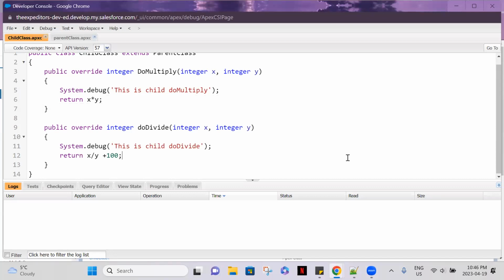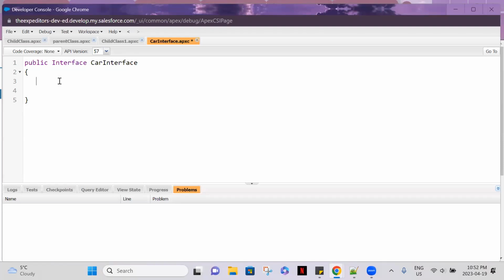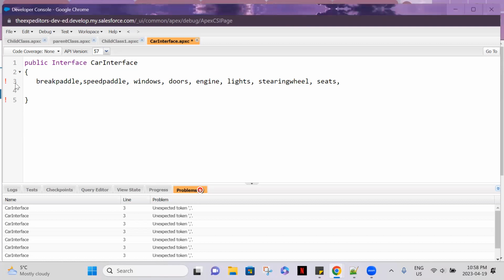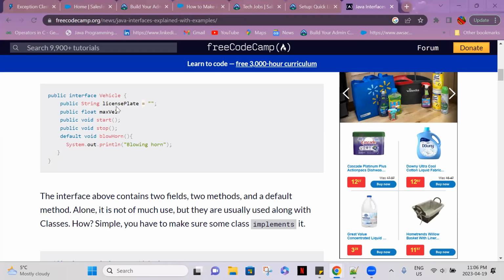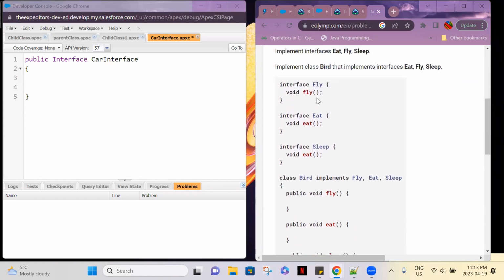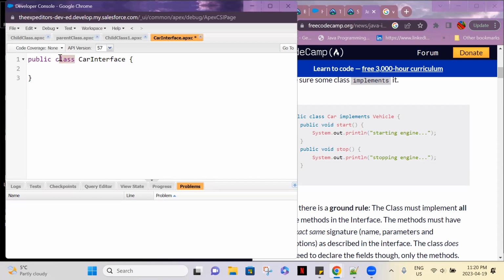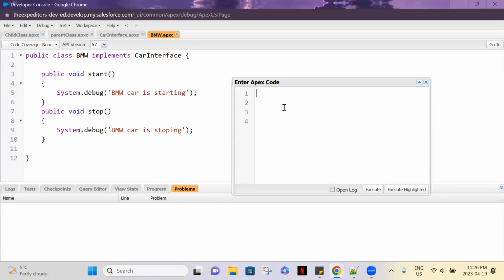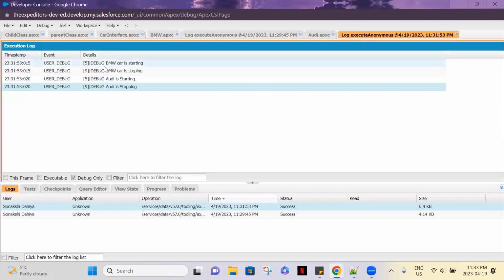Salesforce Training Development Class 20